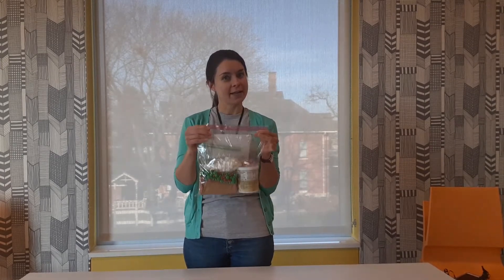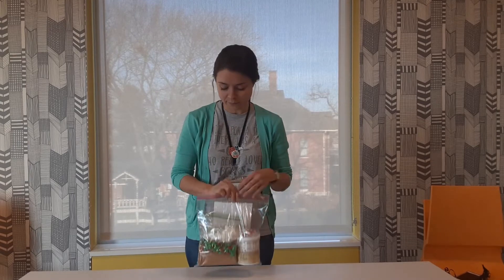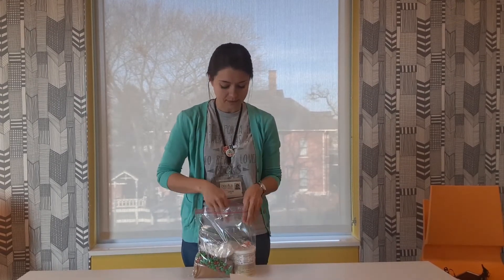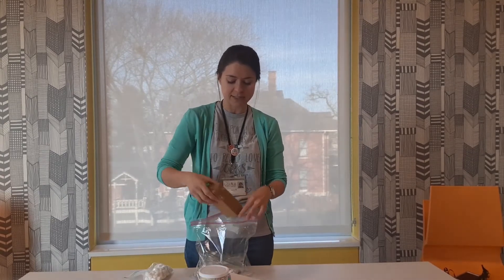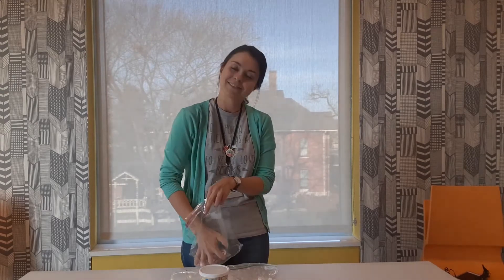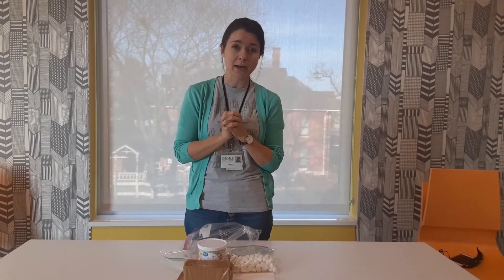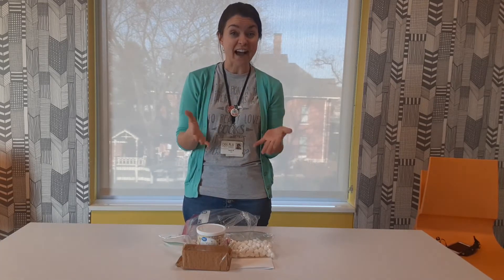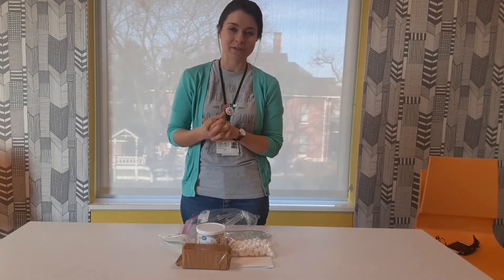Unboxing - Miss Laura's Big Gingerbread House Kit Reveal!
Starting on December 5, pick up your gingerbread making kits from curbside pick-up at the DeKalb Public Library!  If you use just the materials in the bag to make your gingerbread house and submit a picture to by 9 AM December 12, you will be eligible to win a $5 gift card from Target!  If you decide to go all-out and make a fabulous monstrosity, you may send us a picture also, but those will only be eligible to win Best in Show, not the gift card.